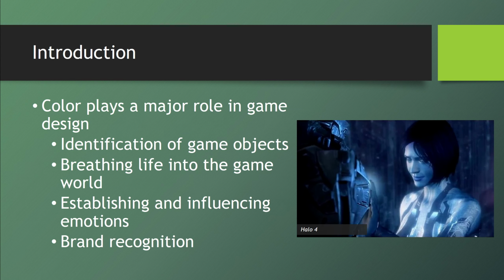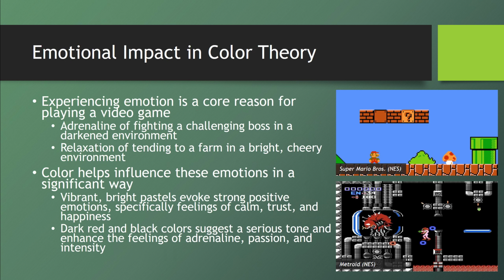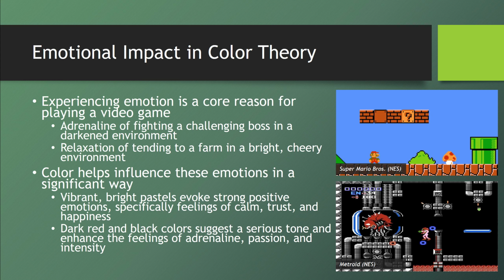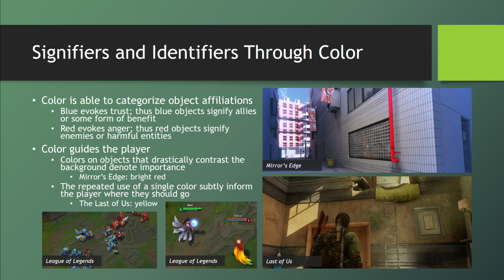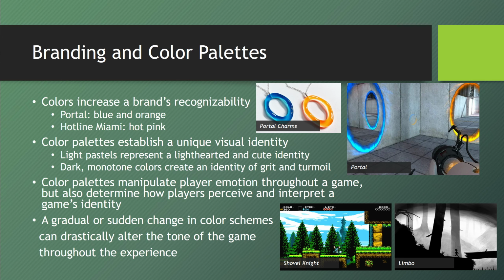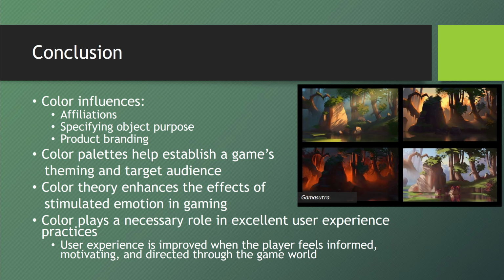CJorgensen GIT 573 Color Theory in Game Design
Hello, my name is Caitlin Jorgensen and this is my technical presentation about Color Theory in Game Design for GIT 573

Color plays a major role in game design and is used for identification of game objects, breathing life into the game world, establishing and influencing emotions, and brand recognition.

People play video games to feel emotions- whether it’s the adrenaline from fighting a difficult boss or to unwind after a stressful day at work, or anything and everything in between. Colors support the emotions that the player feels whether they realize it or not. A prime example of this is Nintendo’s use of the limited color palette on the NES game system. Super Mario Bros. offers a lively experience that is meant to be inviting and for all ages. Whileas Metroid uses the same colors in a different way to show that this game is meant to be a more mature and challenging experience.
Color is often used as a tool in game design to signify the alignment of characters in team-based and strategy games. In these games, allies and enemies often have color associations. For instance, in League of Legends, ally minions are blue, and enemy minions are red. The champions in this game can have different colors and skins, so to indicate alignment without limiting the character’s design, ally heroes have green health bars, and enemy champions have red health bars and a red outline when targeted. Color is also used to guide the player. In fast-paced games like Mirror’s Edge, a high-contrast color gives the player a quick and clear route to their objective. In games that place a higher emphasis on exploration, more subtle uses of color guide the player without breaking the immersion.
Color is also important for brand recognition. Many games use specific color tones that have become such a core part of the game design that any use of those colors together can remind you of that game. A great example of this is portal, the blue and orange portals have become so iconic on their own that if there is an orange and blue oval next to each other, they can be recognized as a reference to the game.
Color Palettes used in video games can describe what the game is with just a simple glance. For instance, Shovel Knight and Limbo are both side-scrolling platformer games, but portray very different feelings just through the use of color. Shovel knight is an exciting and lighthearted experience with bright blues and vibrant greens, while Limbo is dramatic and scary, which is shown through its use of intense blacks and shades of gray and white.
In conclusion, color plays a huge role in video games. Color can be used as a tool to show the player who is an ally or enemy, guide the player to an objective, and to create iconic symbols that people will associate with the game. Even in earlier games that had a limited color palette, by using more or less of specific colors, the theme and target audience can be shown. Proper use of color can completely change a scene, making the same place seem cheerful, peaceful, scary, or even romantic. Color is a game designer’s most powerful weapon that is extremely effective in influencing player’s emotions.